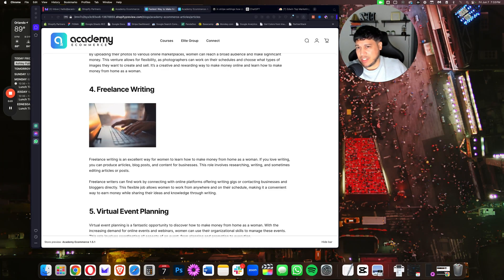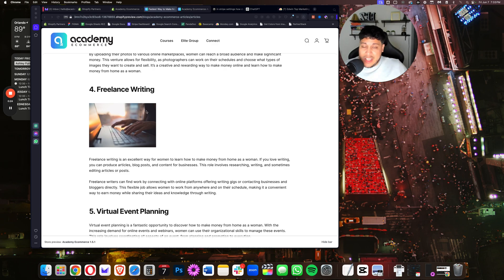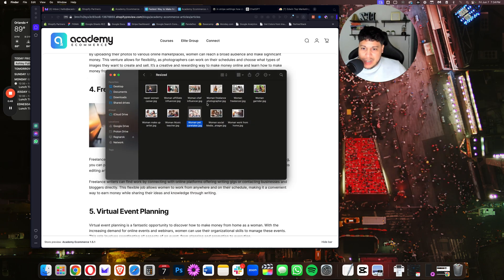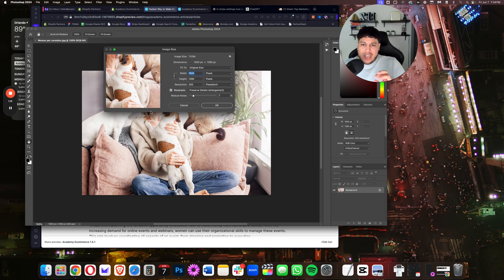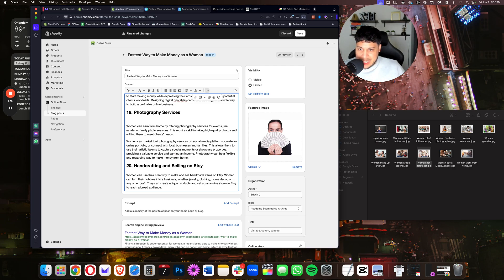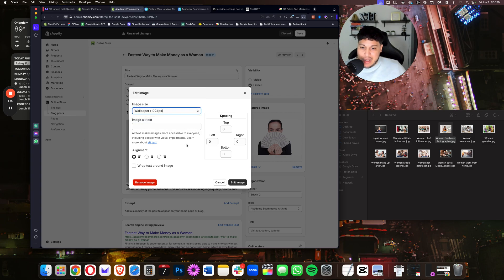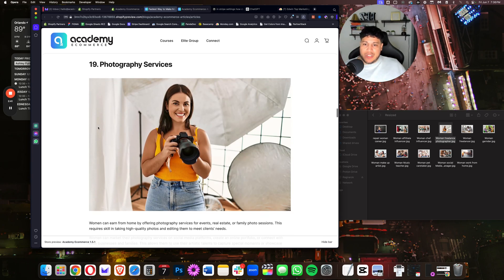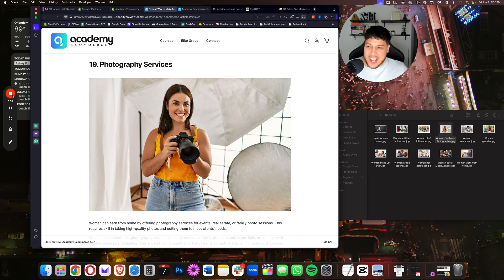How to fix your Blog images in Shopify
In this video I explain the easy process of how to fix these blog images as they might come out super small.